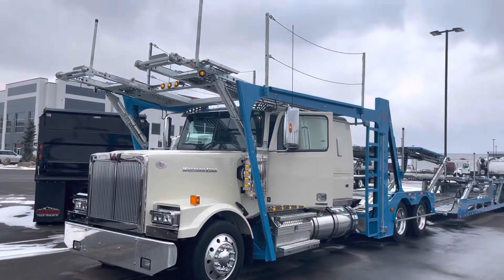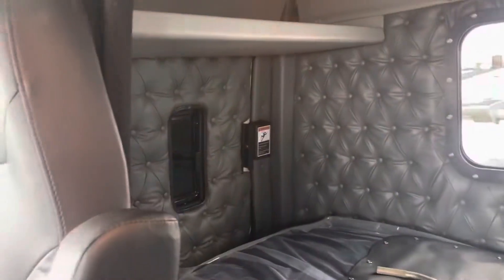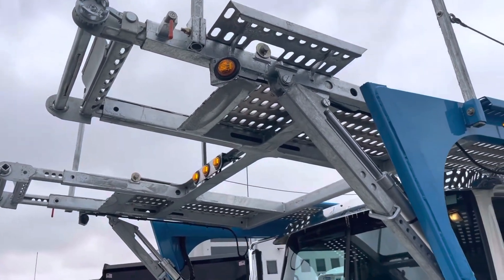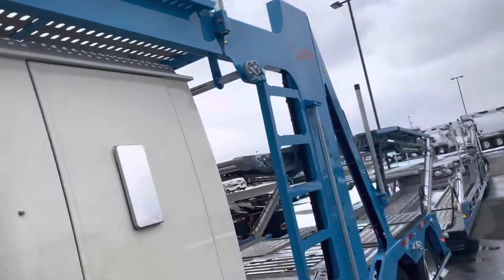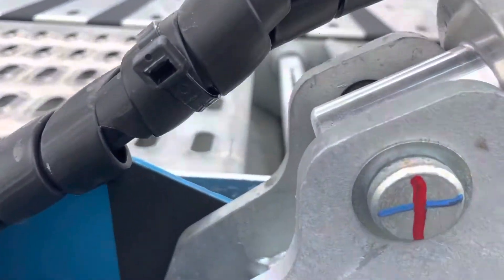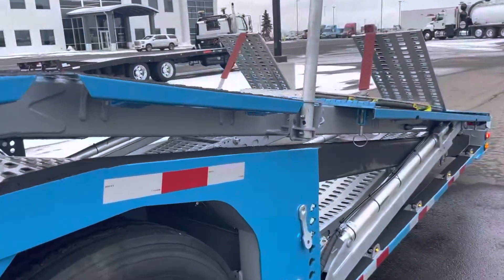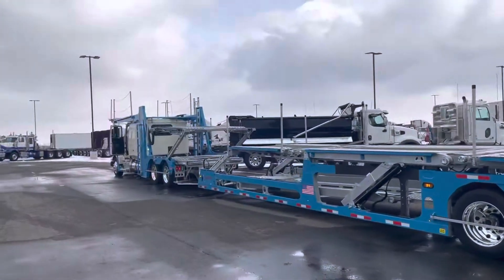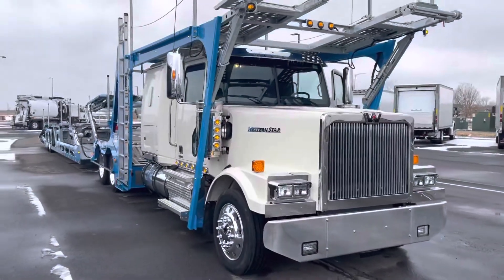New 2020 Western Star with LOHR Evo 80 9-car hauler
This is a New 2020 western star with Detroit DD13 505 hp 1850 torque and 13 speed transmission. It sports a 54 inch midsize sleeper, the largest in its category, with beautiful owner operator finishes.
The Lohr Evo 80 is tough and lightweight due to our advanced structure and quality of steel. Like all LOHR’s it has galvanized steel lifting arms, sliding decks, ratchets, pivot points, to eliminate rust, and reduce maintenance and slip plating need.
Built for your toughest assignments, give it to your hardest drivers.
It’s a car loading beast!
Plus, you can load the deck behind the cab from the trailer belly deck as well as the upper deck, eliminating the need to off load the trailer upper cars when convenient.
Contact TRANSWEST your Western Star and Lohr dealer for more info.